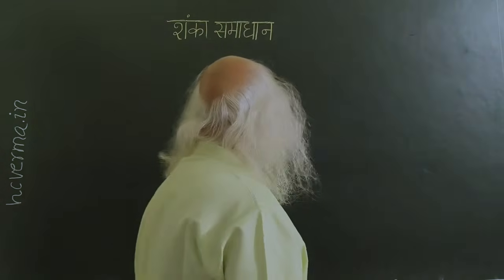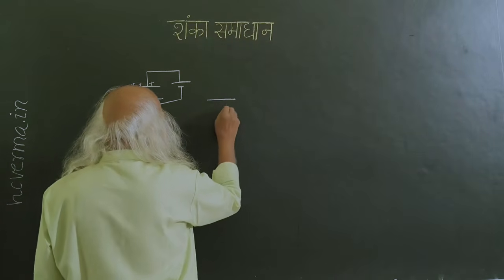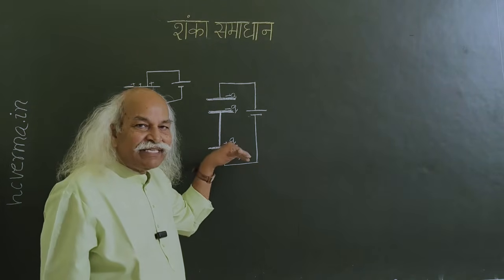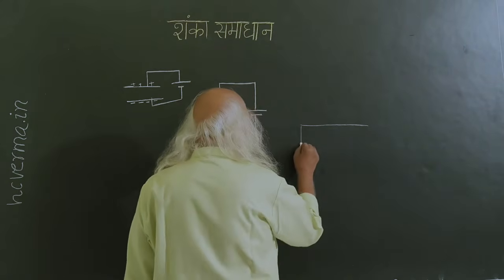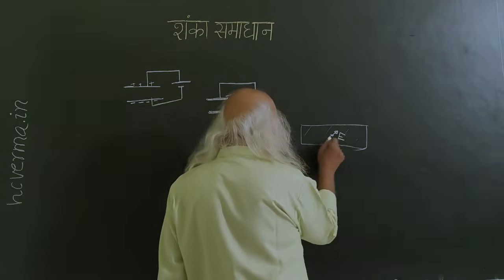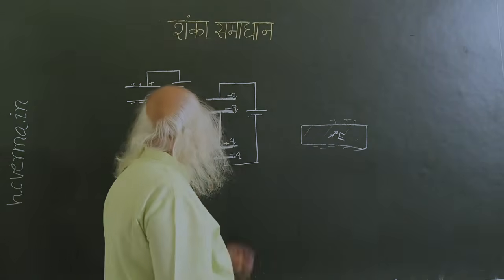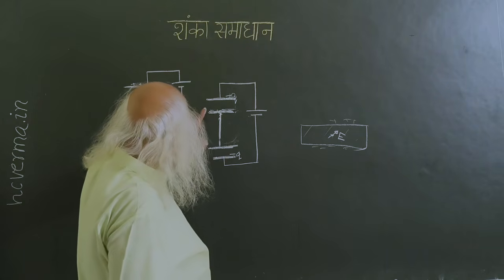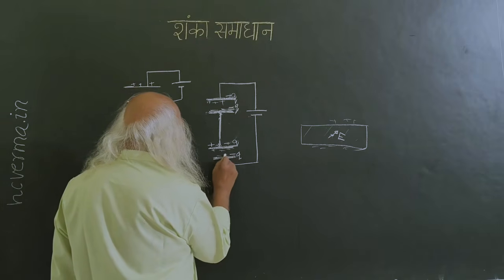Question by a student on capacitors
charge distribution on plates of capacitors in series